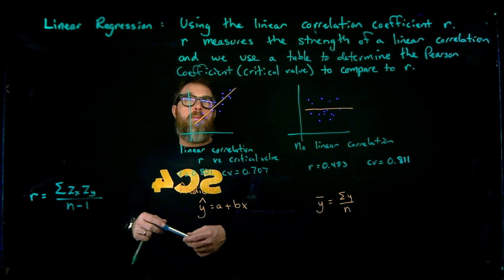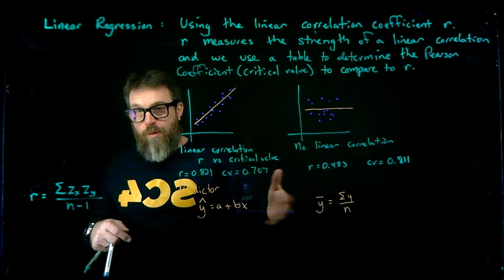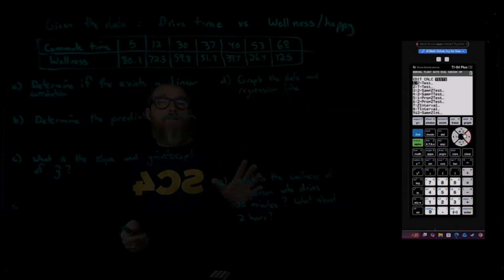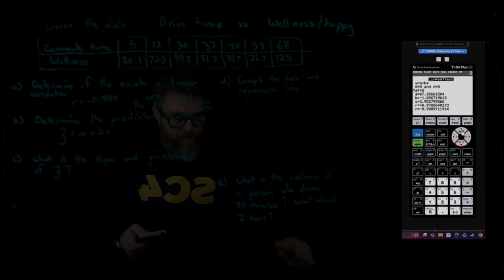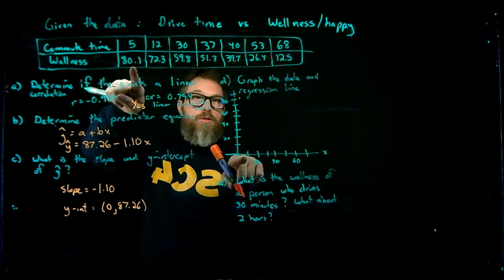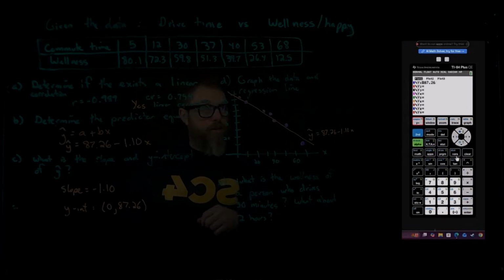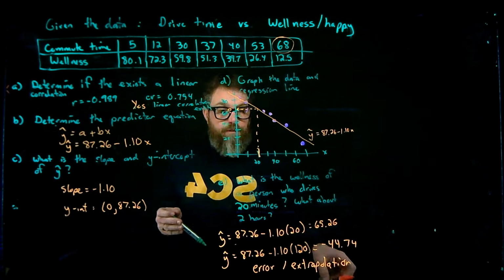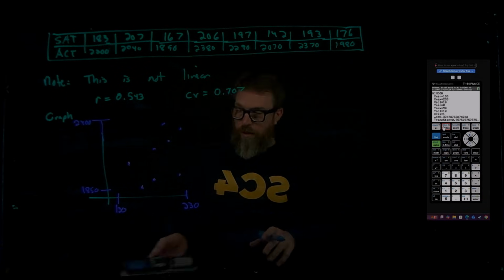Simple Linear Regression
This video is an explanation of simple linear regression using the linear regression coefficient, r. In this video we use a TI-84 to calculate r.
This video explains how to use the Pearson Value as the critical value to compare the correlation coefficient and verify if a linear correlation exists.
If a correlation exists, I explain how to use the calculator to find the slope and y-intercept of the regression or predictor line.
If no linear correlation exists, I explain how to find the mean of the y-values to create a horizontal predictor line.